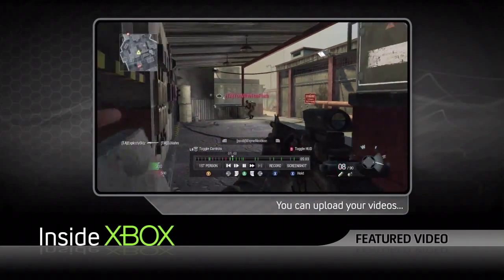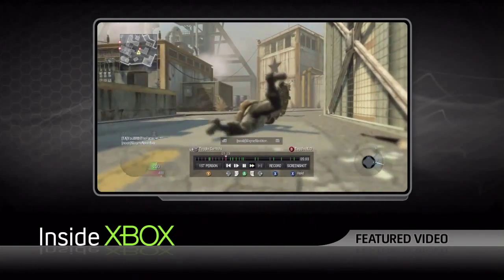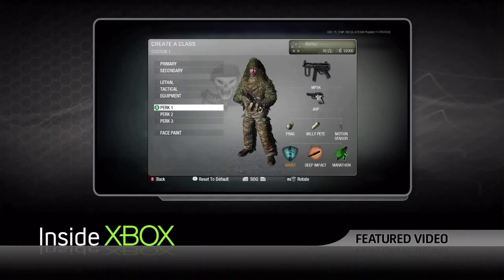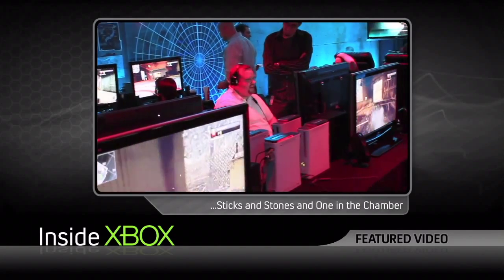Call of Duty: Black Ops - Multiplayer Overview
Newsest video of Call of Duty : Black Ops.